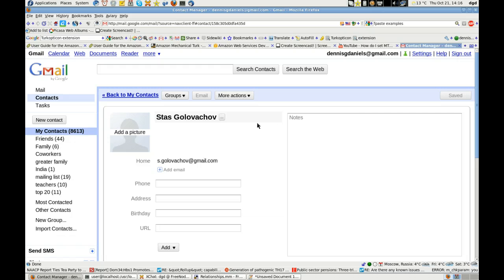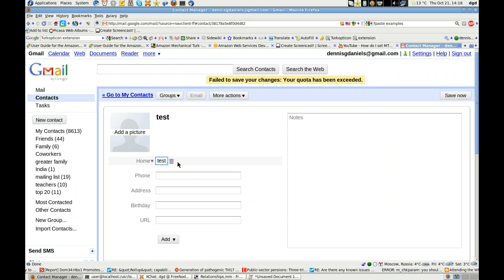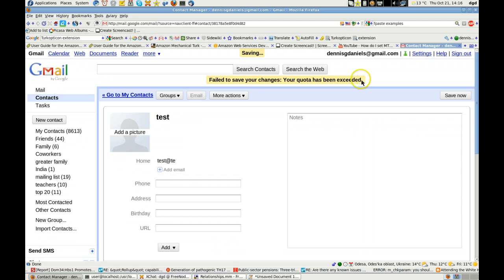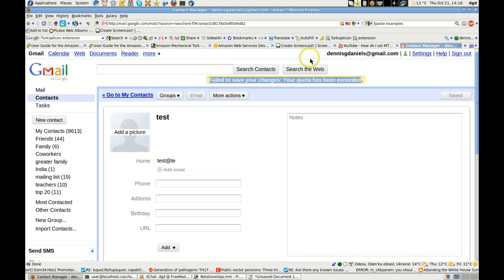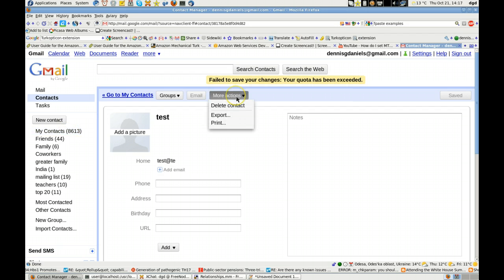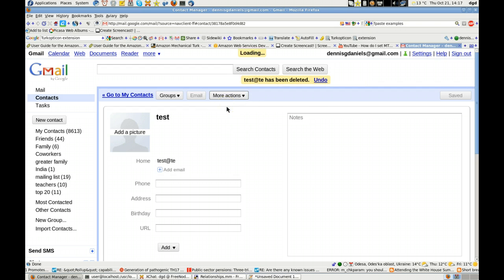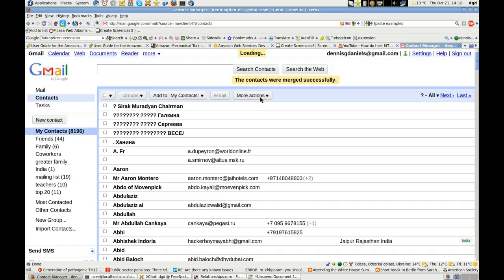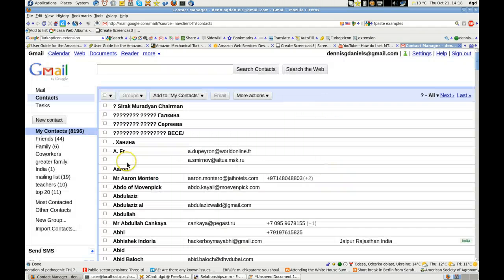Gmail contacts: Failed to save your changes: Your quota has been exceeded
Failed to save your changes: Your quota has been exceeded

Google error